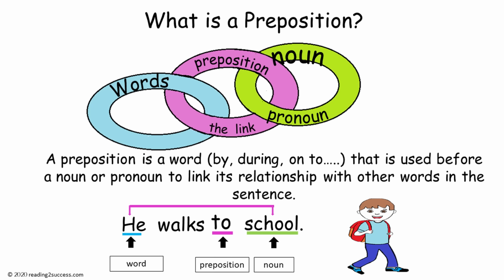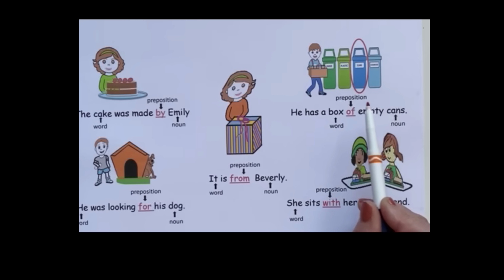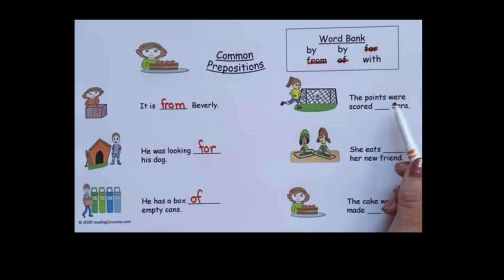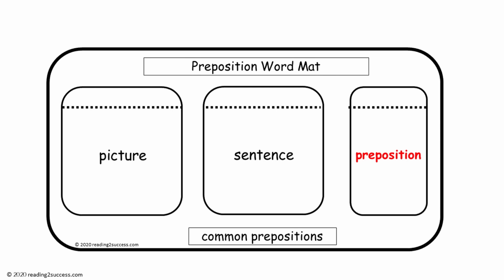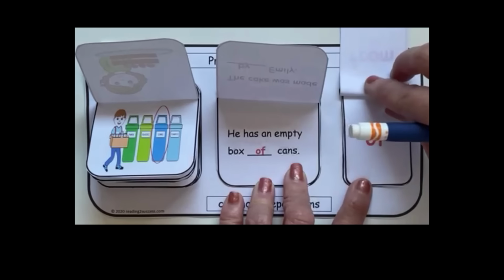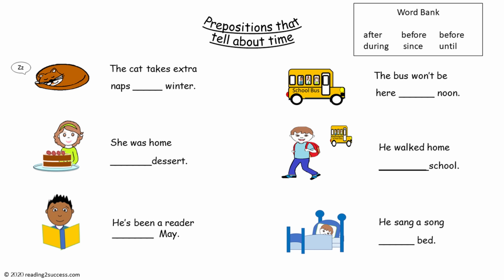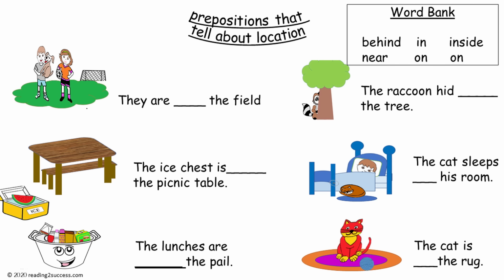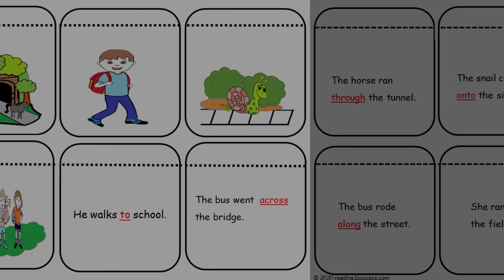What a Preposition is and How Parents can Teach Kids Prepositions (words that link other words)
I made this video in response to the many emails I received from parents asking how to teach kids prepositions. A preposition is a word (by, during, on, to. ) that is used before a noun or pronoun to link its relationship with other words in a sentence. The video covers - common prepositions, prepositions that tell about time, prepositions that tell about location and prepositions that tell about direction. The activities have engaging visuals, step by step examples and demonstration lessons for parents. The link for all templates can be found @